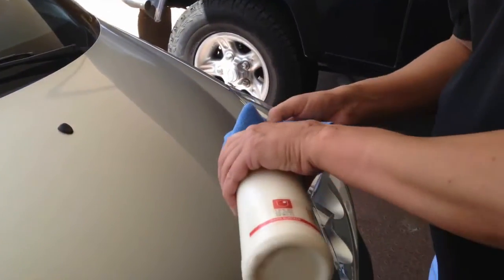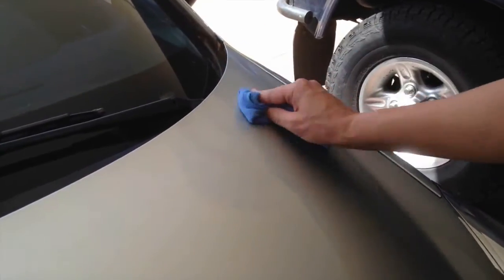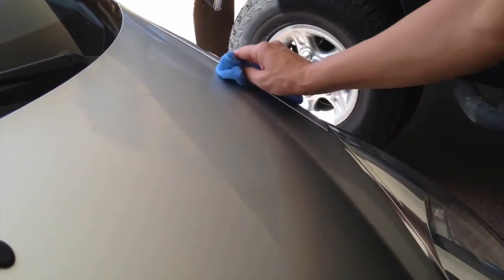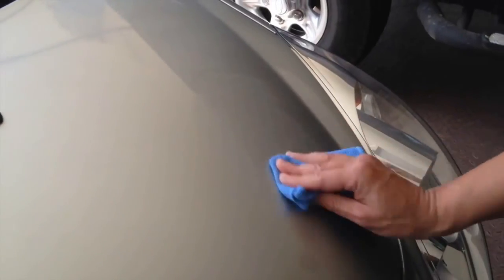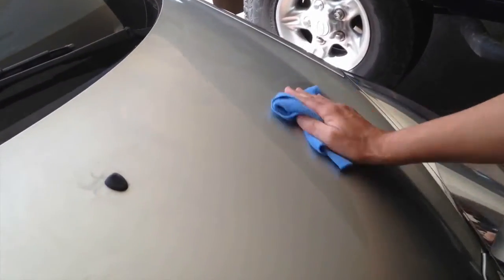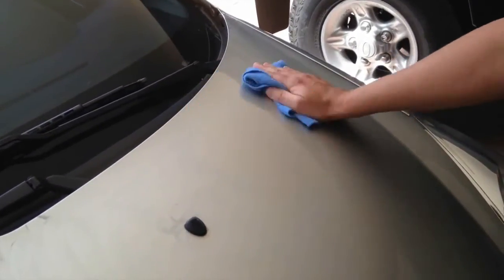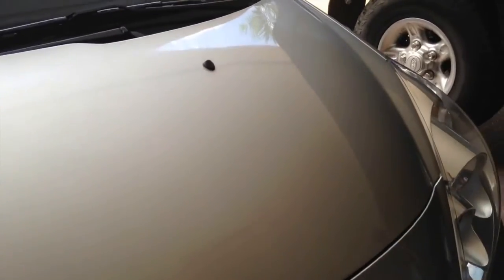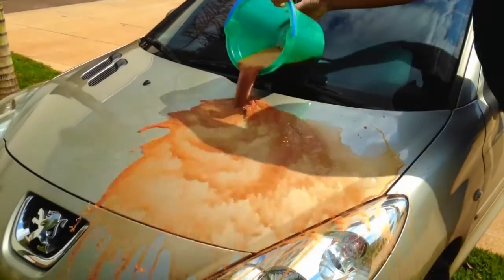Liquid Glass Shield - Protective Nano Coating - Car Bonnet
Using our amazing nano technology, see how an application of Liquid Glass Shield forms an invisible barrier on this car's bonnet and completely repels an entire bucket of dirty water.